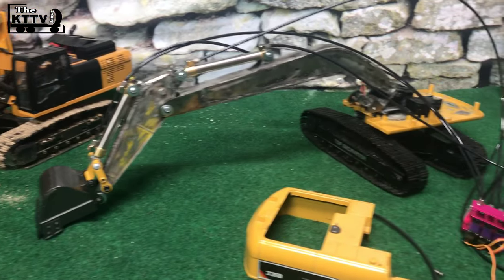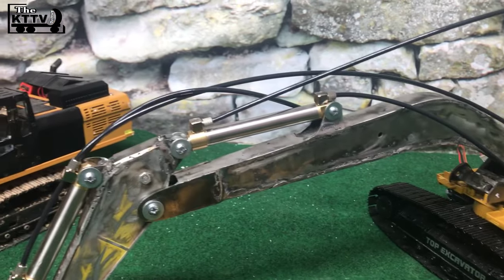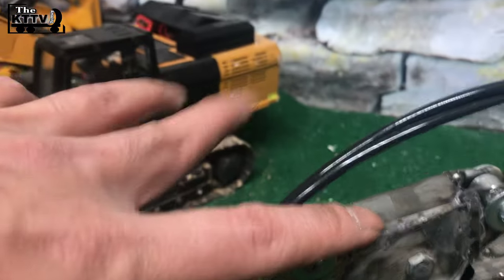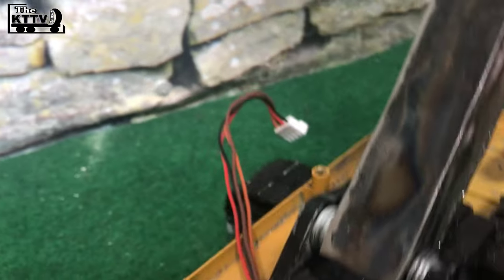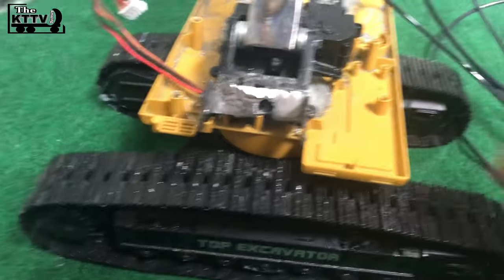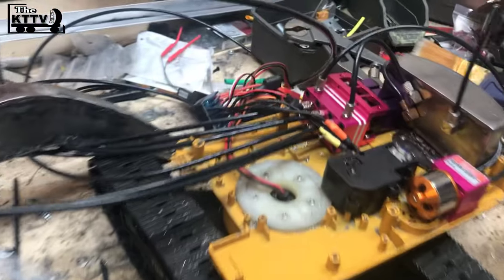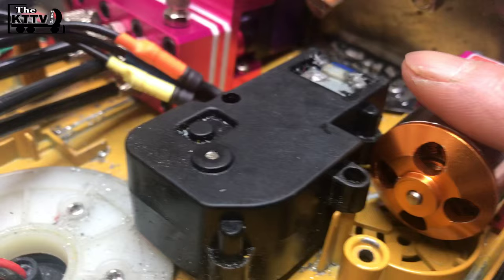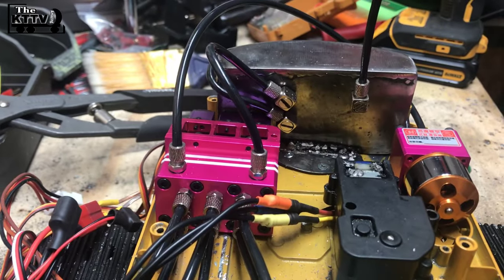RC EXCAVATOR HUINA580 CONVERTED || how to upgrade hydraulic systems rc excavator || KTTV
THIS RC EXCAVATOR CUSTOM BUILT CONVERTED BY KTTV

RC CUSTOM BUILT ( HOMEMADE RC ) using huina 580 body and convert to hydraulic systems!

AGE : 15 years and up
Remember to SUBSCRIBE to see more videos, support the channel by sharing with friends and COMMENT about your favorite content for The Amazing KTTV to do much more video for you. THANK ALL OF YOU SO MUCH

Ads can be troublesome when watching video, but please support us so we can maintain your ENTERTAINMENT! Sincerely thank you!!!

video just for entertainment ENJOYED WATCHING

KID TOY TV GLAD FOR THE PEOPLE OUT THERE ENJOY THE VIDEO